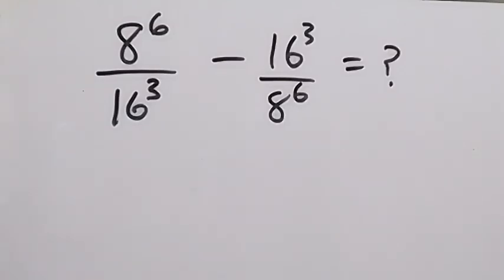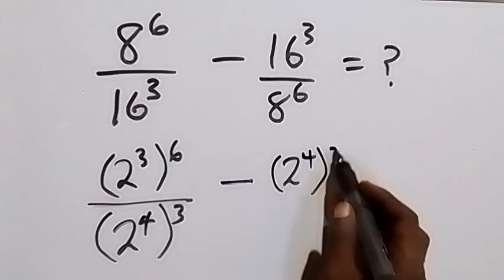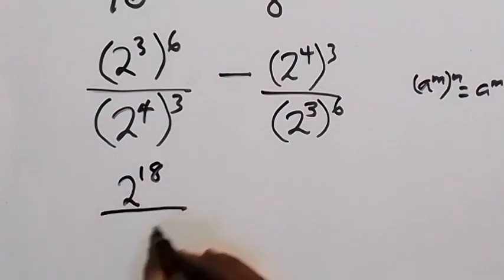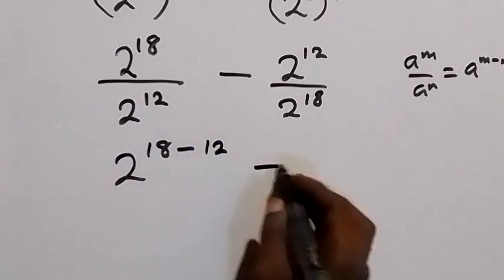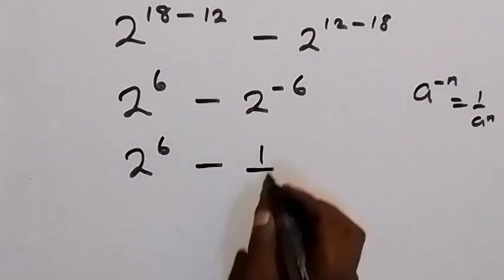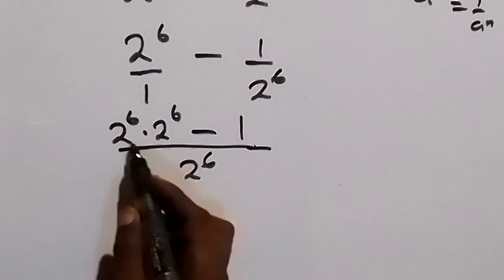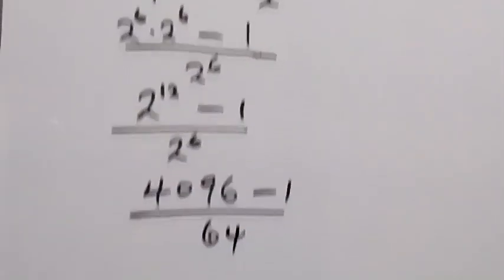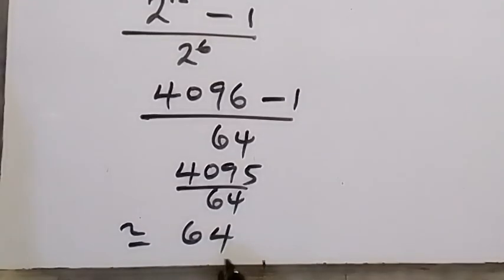Nice Exponent Math Problem | You should know this trick!